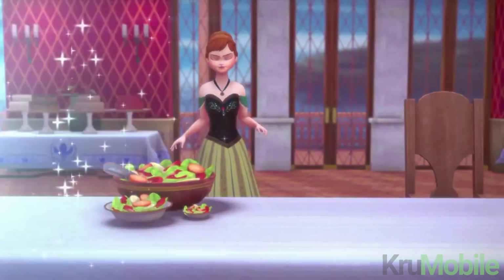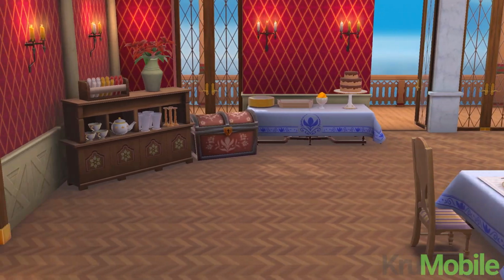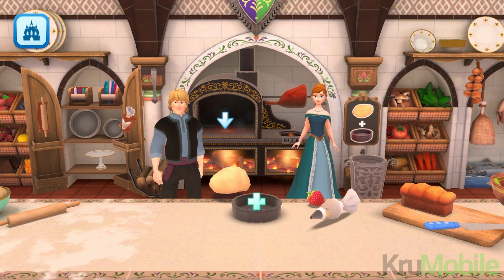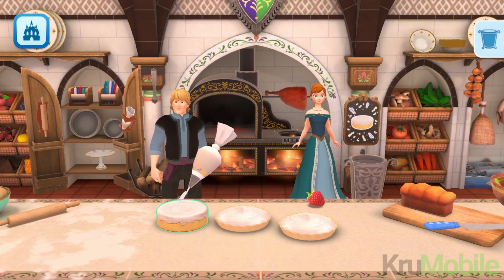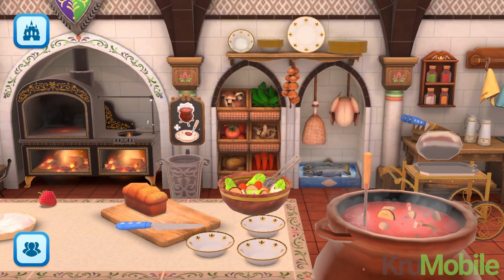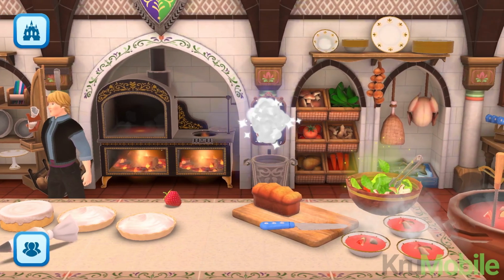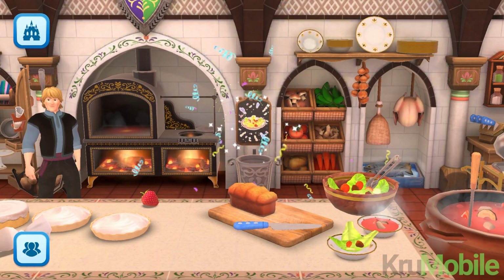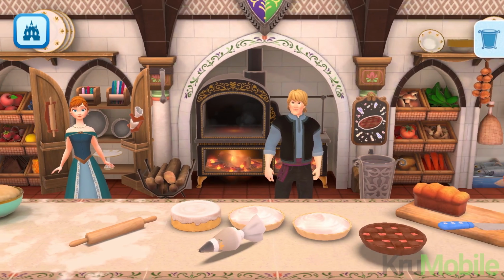Disney Frozen Royal Castle Gameplay (Android IOS)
and Share as this really helps me :)

The world of Disney Frozen comes to life in this fun-filled doll house game, Disney Frozen Royal Castle!
Parents can have fun with kids while playing with Anna, Elsa, Kristoff and other Frozen dolls, as they dress up, cook, and explore!
Featuring content from the beloved films, kids can customize and play in their very own royal doll house, allowing them to express their creativity and imagination.